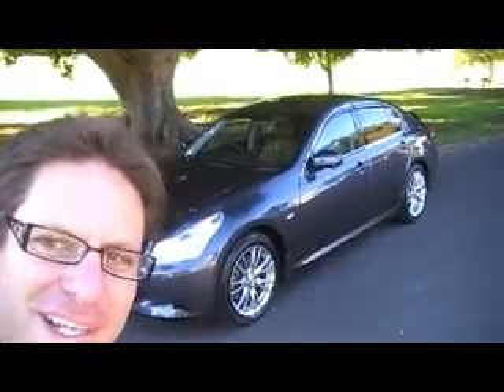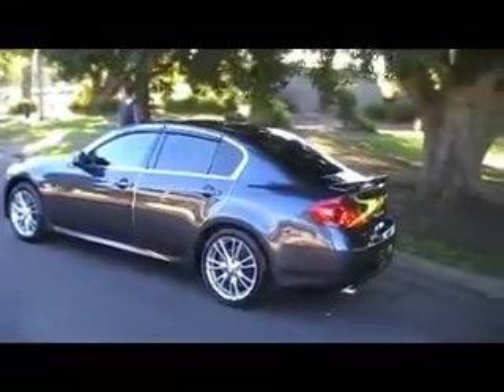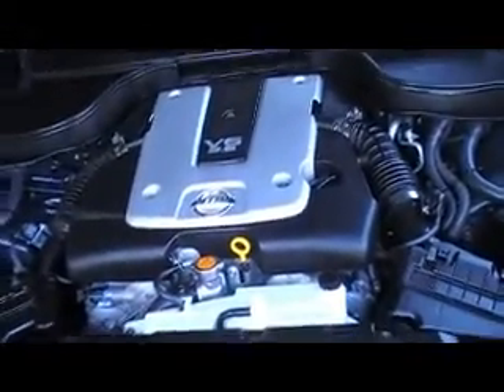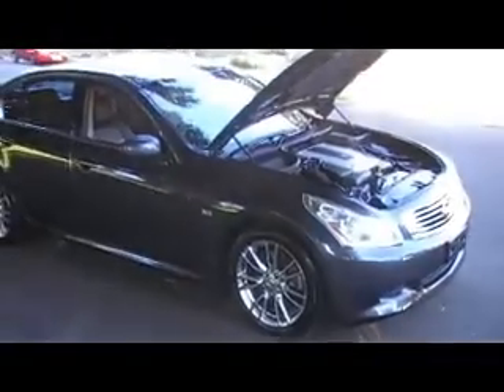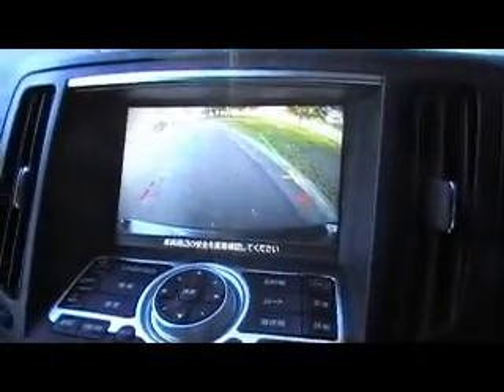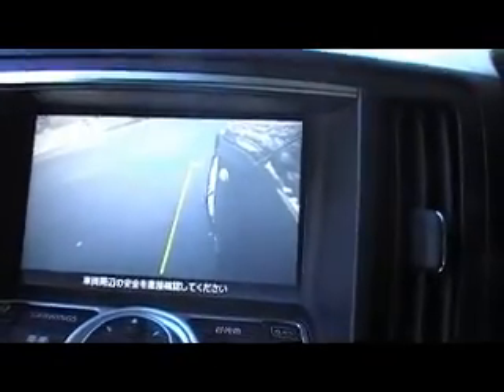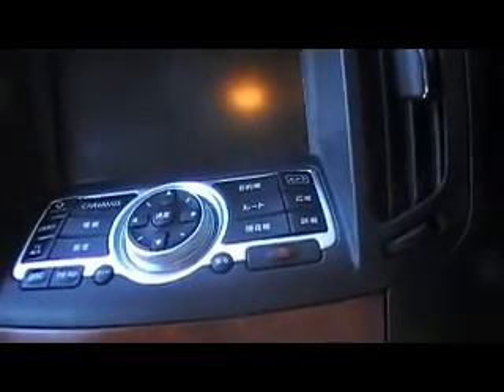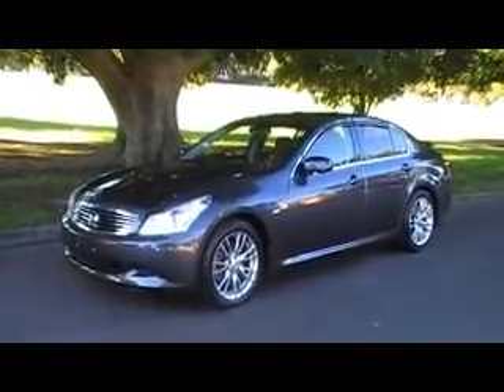Infinity/SKYLINE V36 Sedan @ Edward Lee's